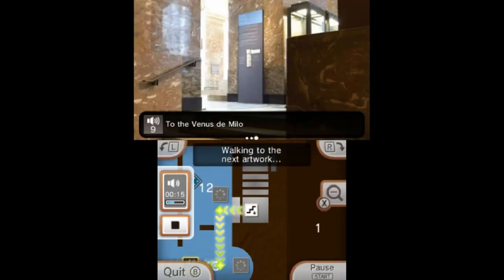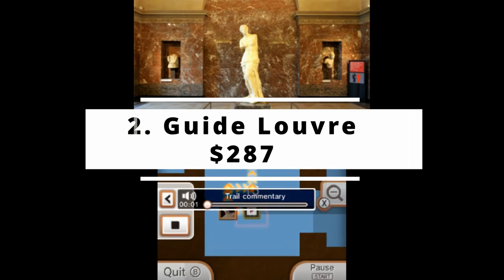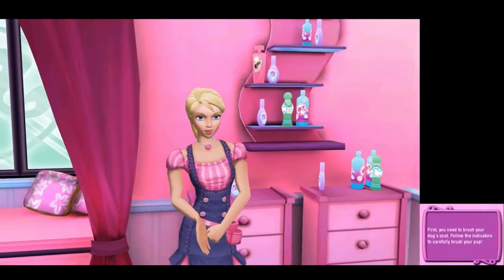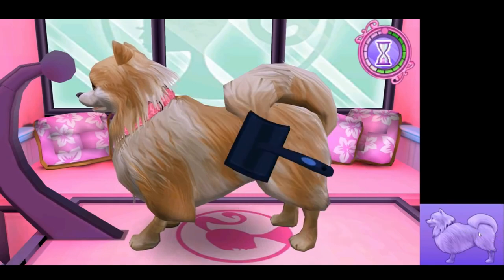Rarest and Most Expensive Nintendo 3DS Games - 2022 Edition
This is a top 5 list of the rarest and most expensive physical Nintendo 3DS games. Included are some of the most sought-after games on the 3DS, prices were taken from price charting, are in Canadian Dollars, and are for CIB Complete in Box copies of the games.

Limited and collector's editions, graded games and not for resale cartridges will NOT be included on this list!

Timestamps:
0:00 - Moonshine Gaming Intro
0:40 - Yo-Kai Watch 3 Nintendo 3DS Review
2:10 - Professor Layton vs. Phoenix Wright Ace Attorney Nintendo 3DS Review
3:46 - Alien Chaos 3D Nintendo 3DS Review
5:19 - Moonshine Middle Break
5:44 - Guide Louvre Nintendo 3DS Review
7:23 - Barbie Groom and Glam Pups Nintendo 3DS Review
8:36 - Moonshine Gaming Outro